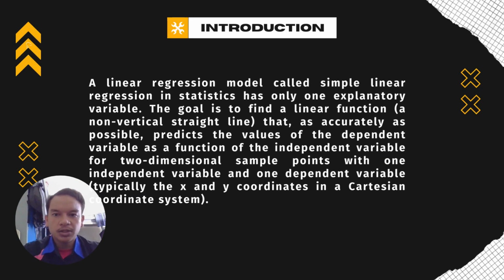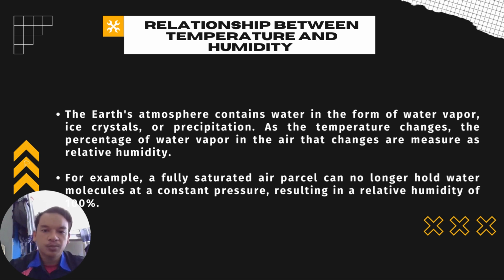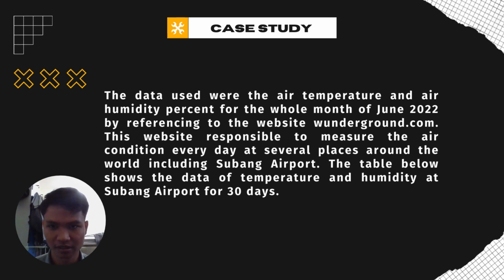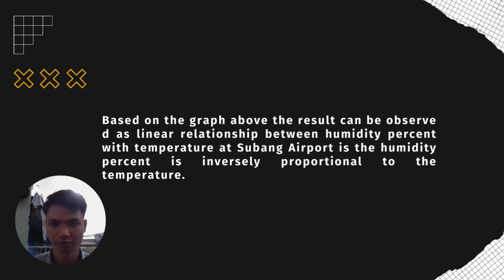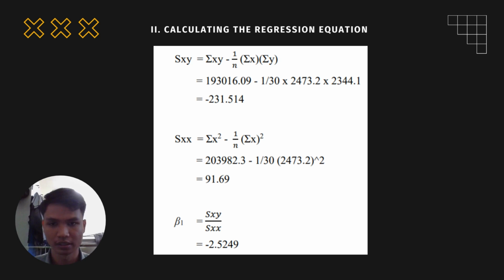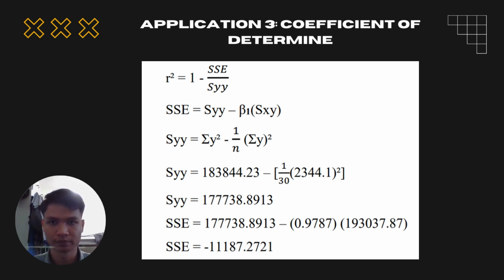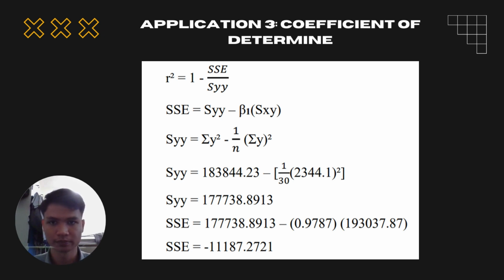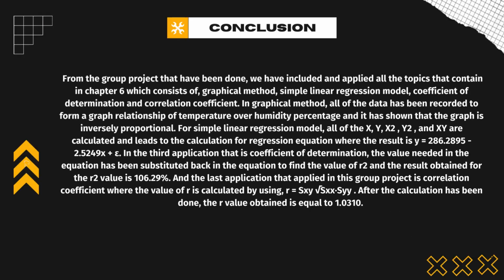STATISTIC: TEMPERATURE VS HUMIDITY